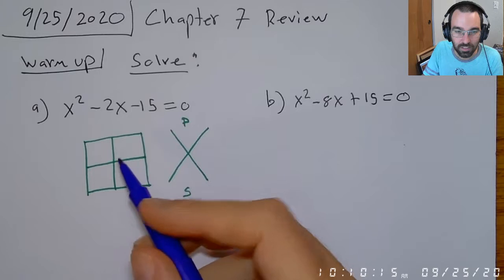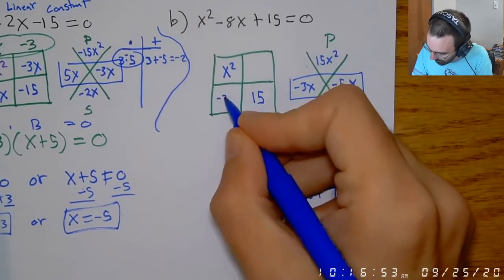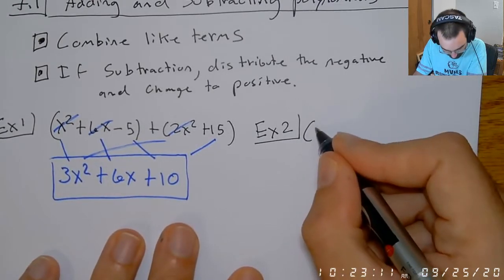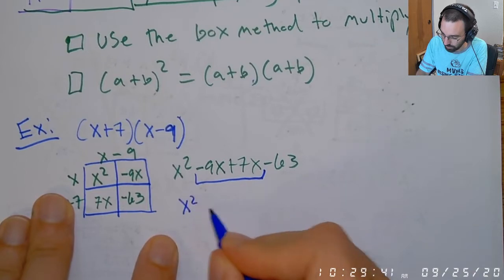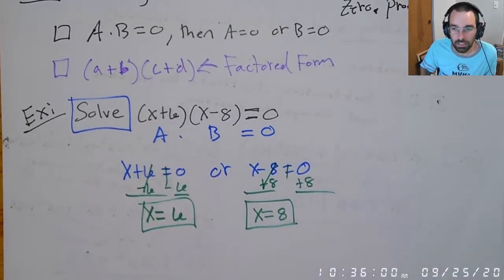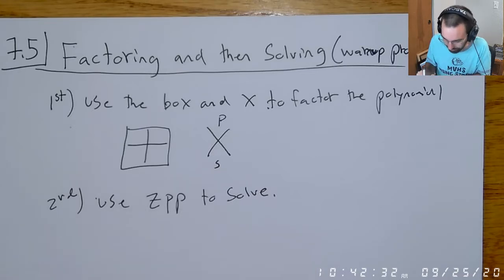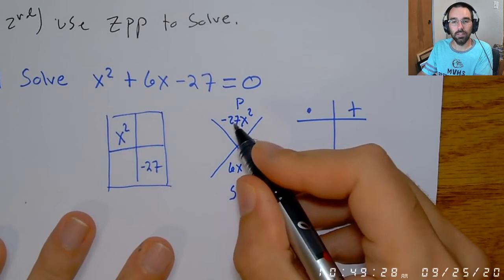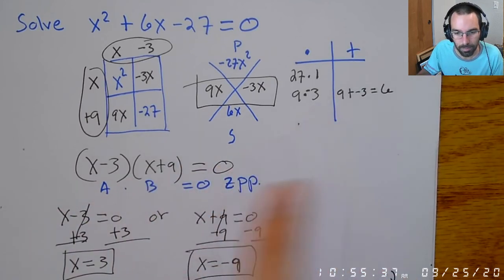Algebra 1 B 5th Period: Review of Chapter 7